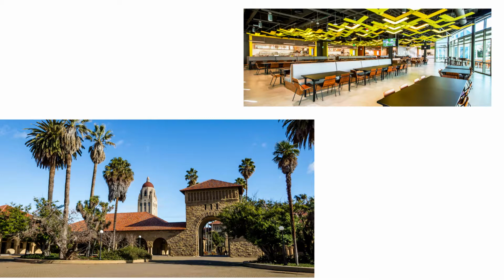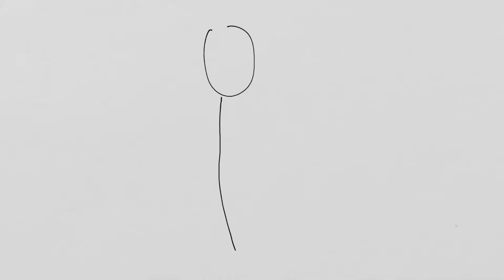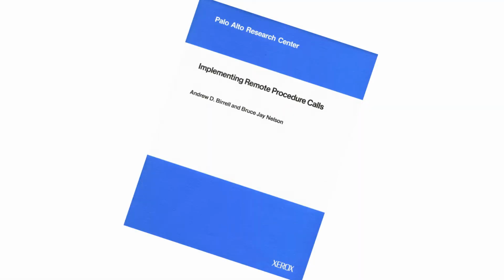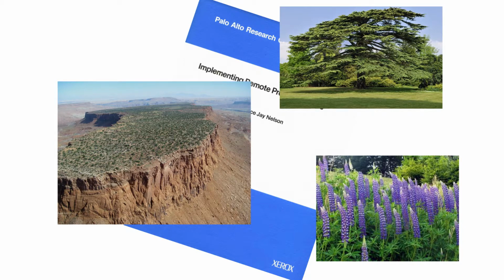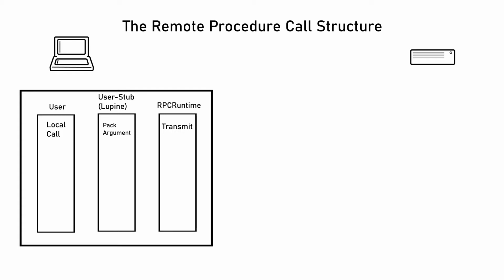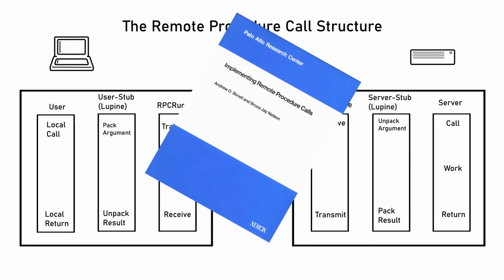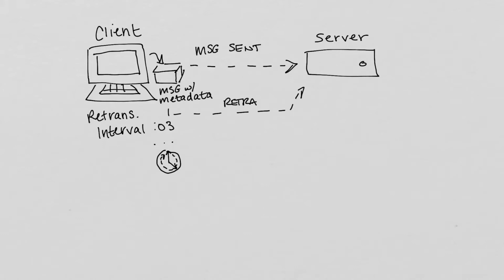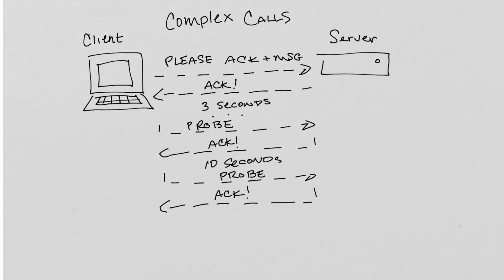RPCPresentation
A presentation explaining the famous RPC paper by Birrell and Nelson